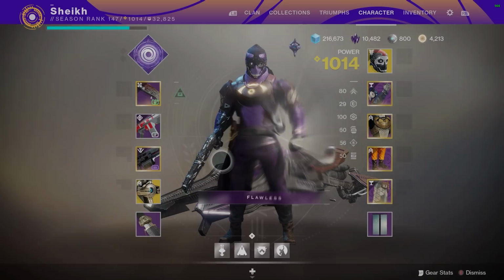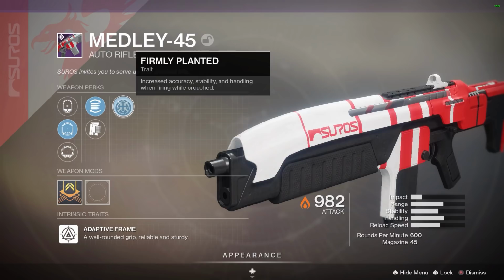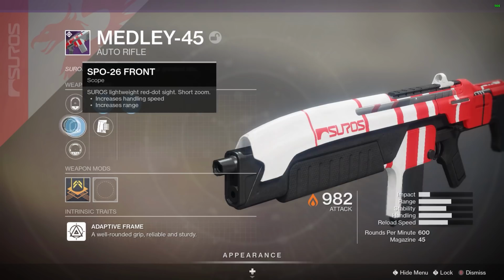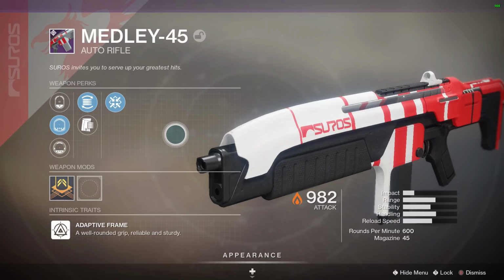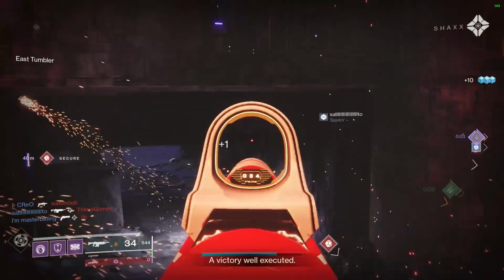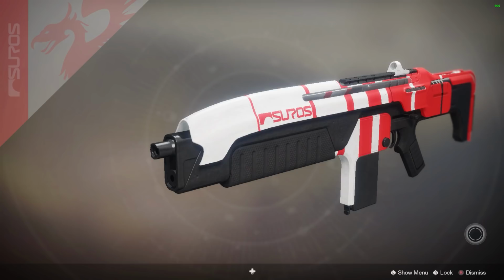The Medley-45 Auto Rifle Is Amazing! (Only 600rpm w Firmly Planted)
This weapon is a year 1 auto rifle, 600 rpm but the twist is it comes with Firmly Planted, which is basically 100 percent accuracy on demand. Check it out